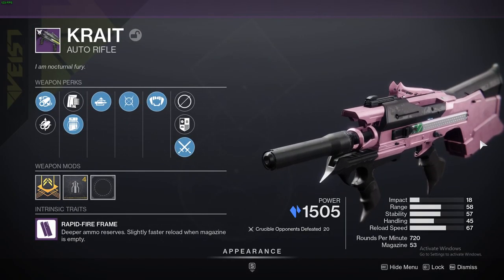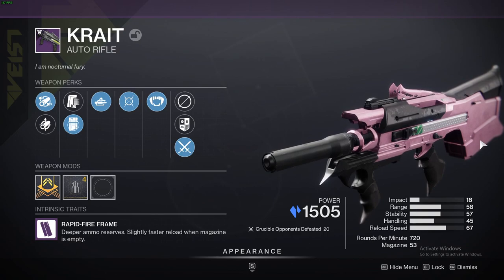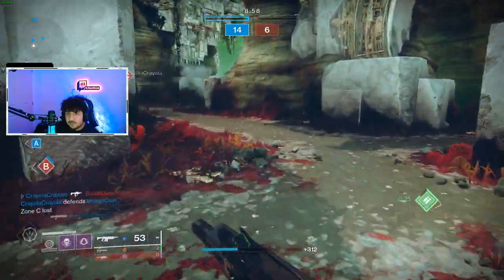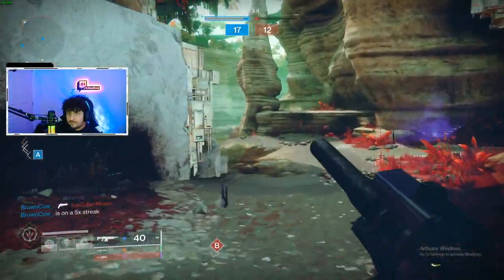Auto Rifles Just Got Secretly BUFFED! ('KRAIT' MELTS) Destiny 2: Witch Queen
are autos gonna be the next big thing now?

•SOCIALS•